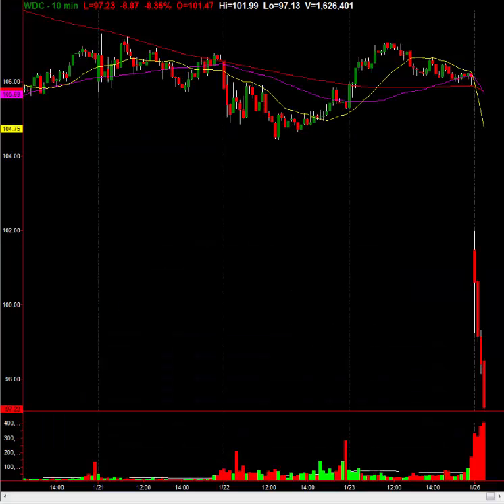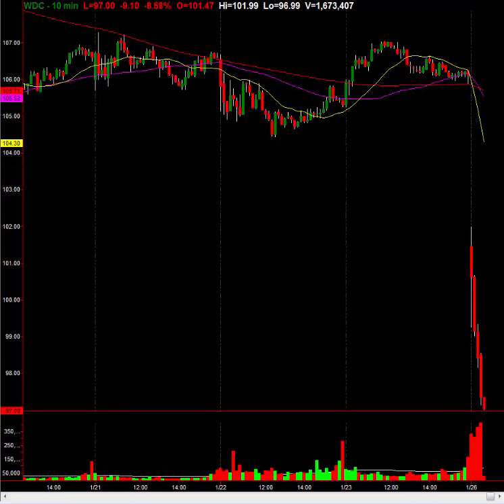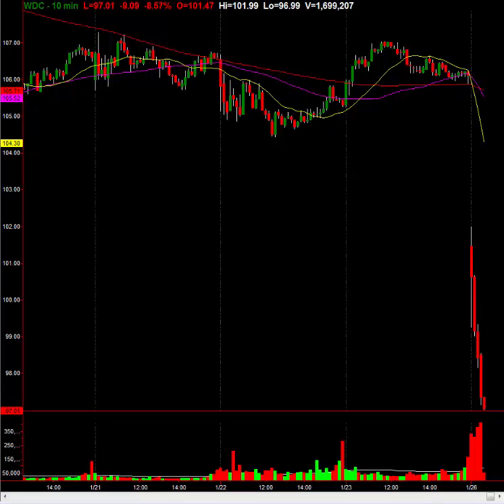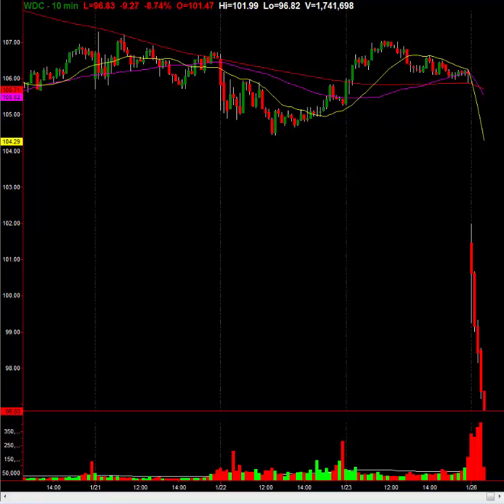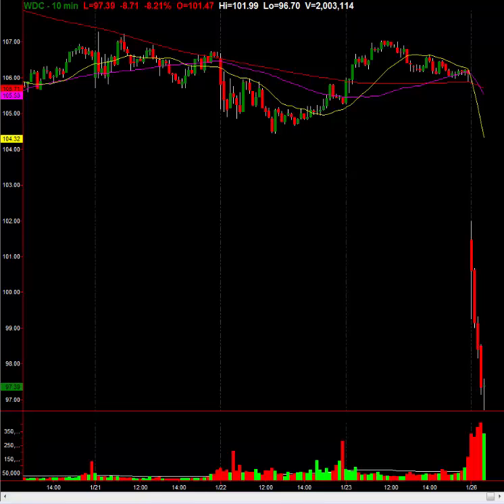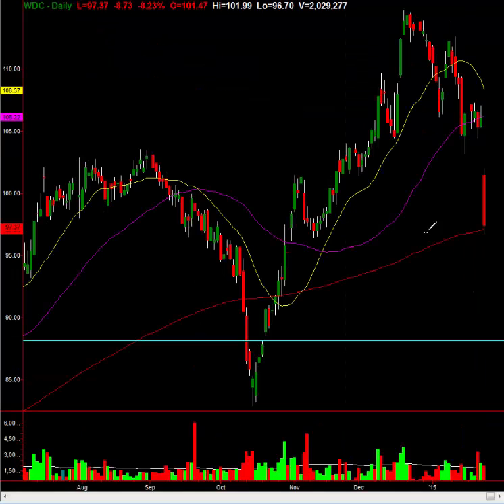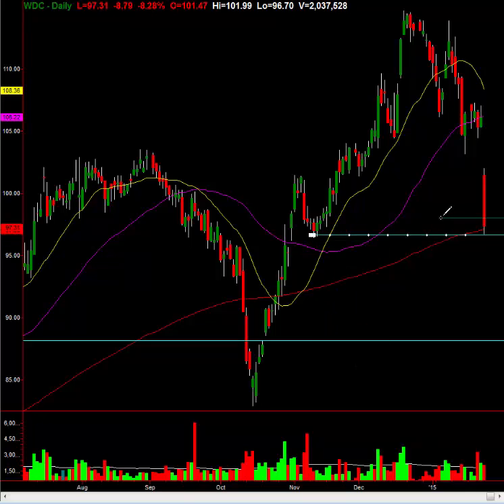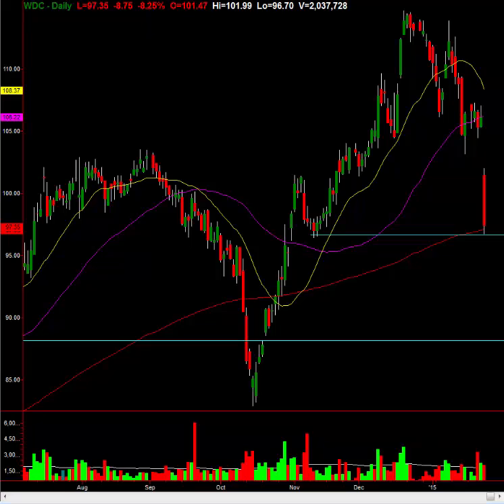See This Amazing Day Trade Live, $1,300 Profit: Western Digital (NASDAQ:WDC)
Watch this live trading action video as Gareth Soloway details out how you can trade Western Digital Corp (NASDAQ: WDC) right now. When it comes down to FREE trading information, there is only one worthy source for you... our free stock market action emails will keep you on top of everything that you need to know, nothing you don't, sign up for free right If you ever read an email again, make sure it comes from where it matters!